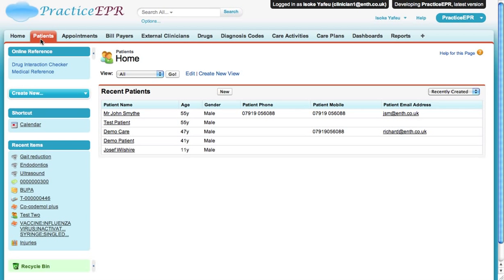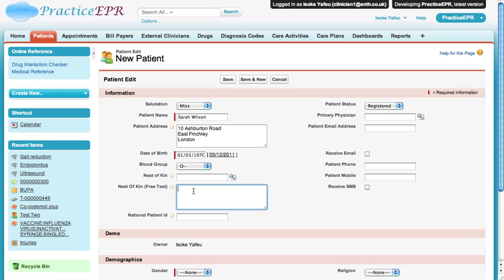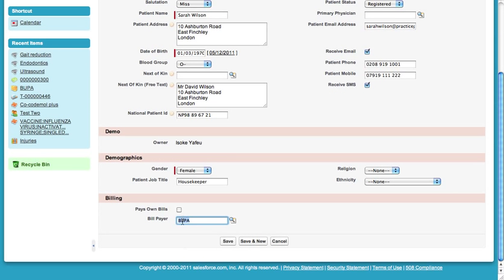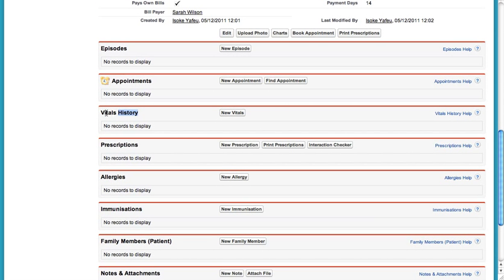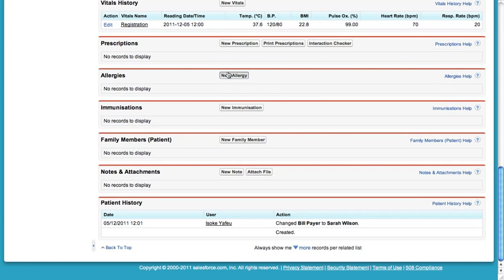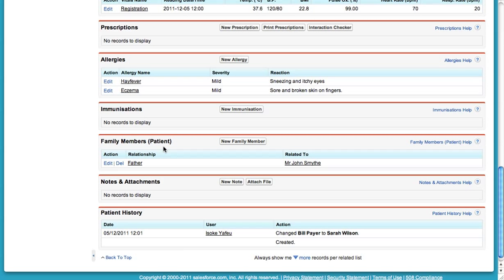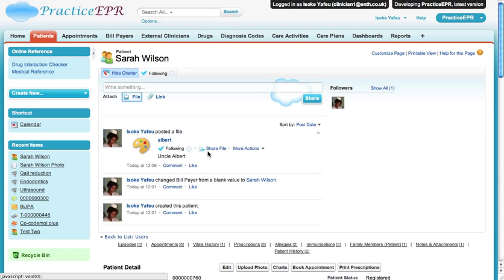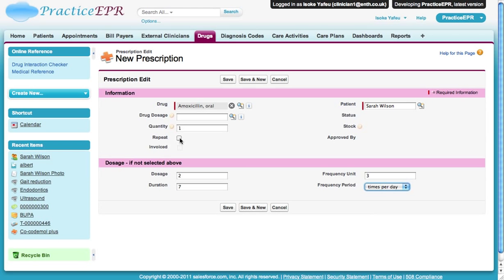PracticeEPR Patient Records